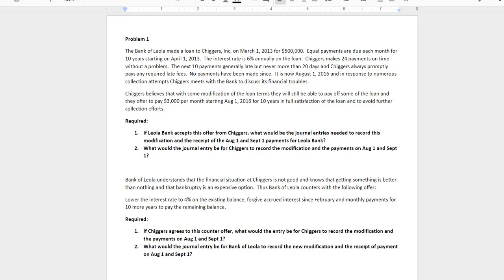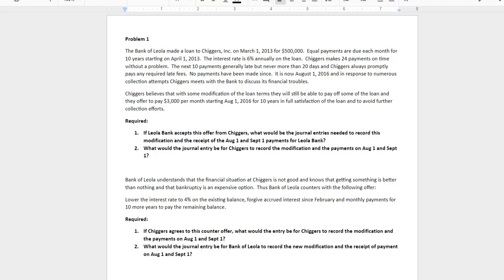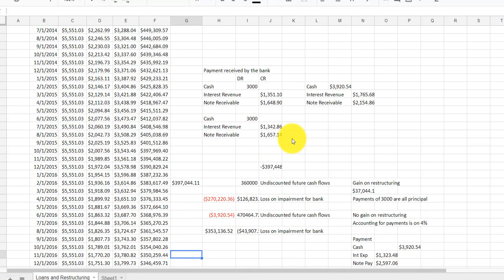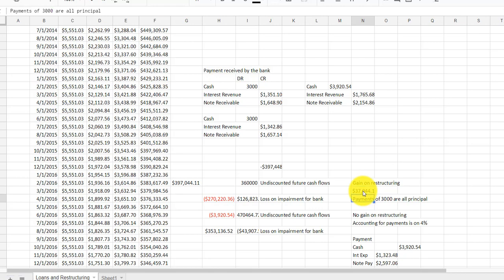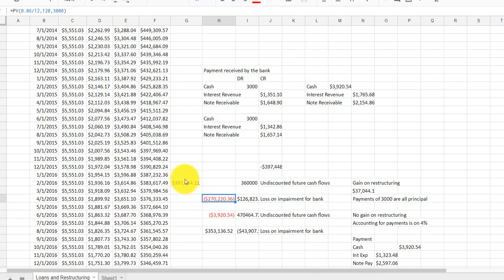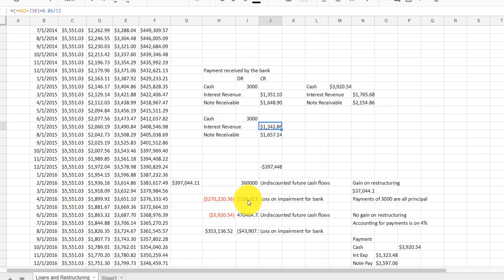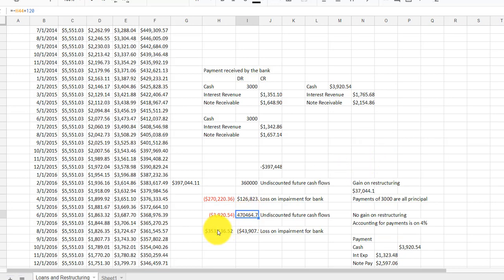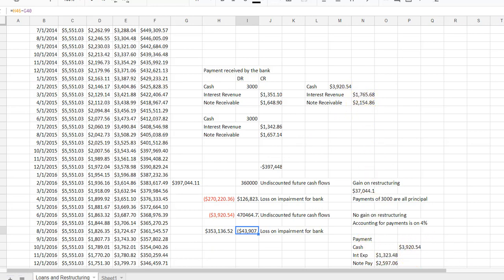Impairment of a loan practice